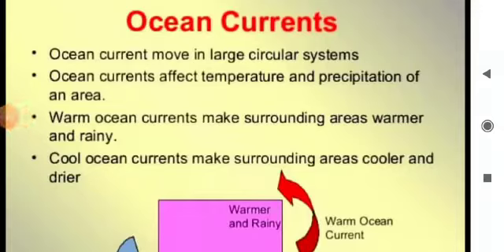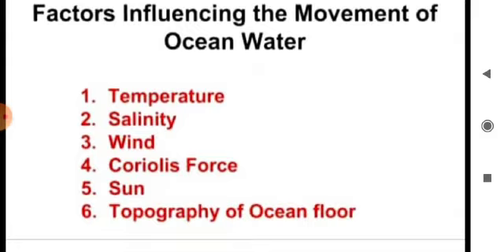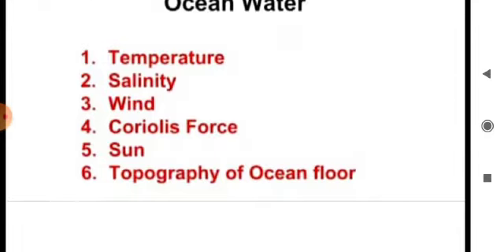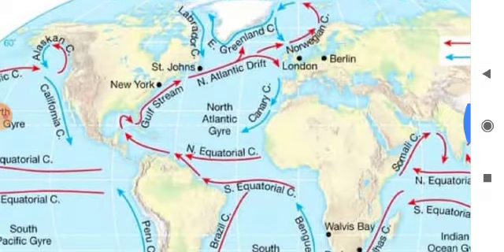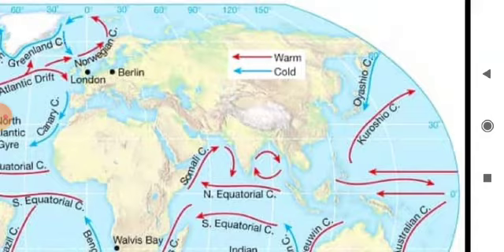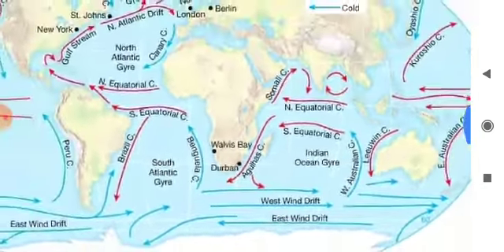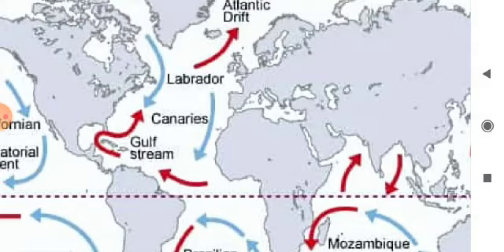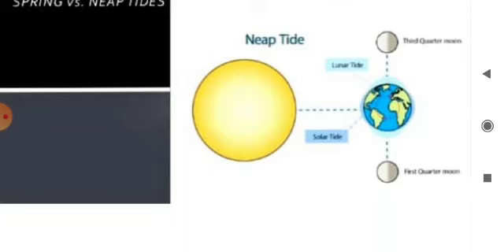Ocean water movements